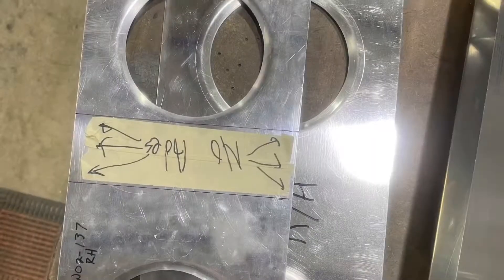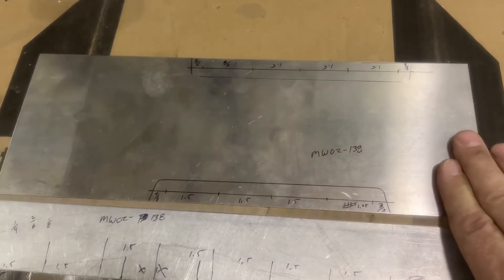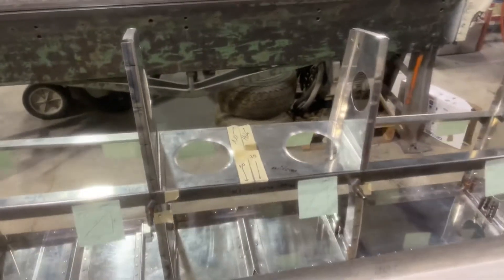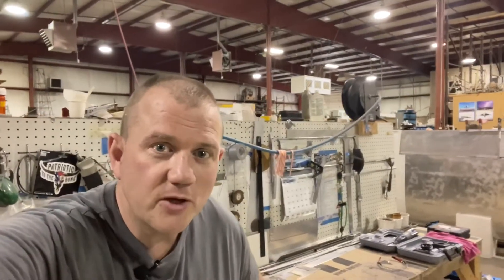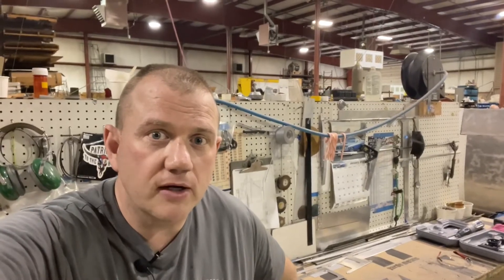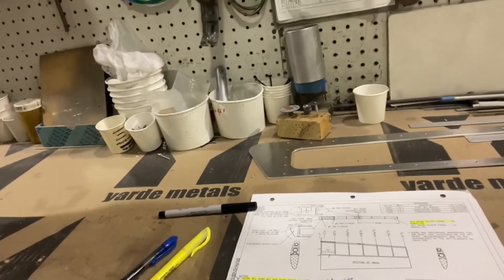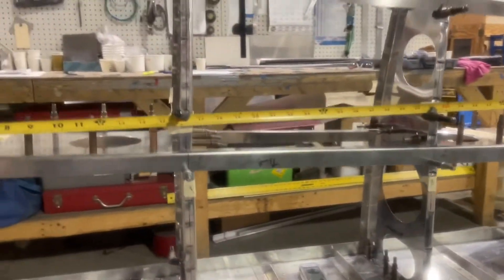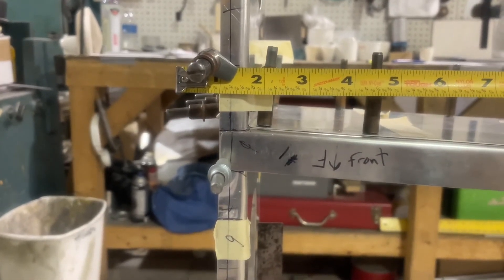T-51 Build Episode IV - Intermediate/Small Web and Spar placement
T-51 build- Right and Left Wing intermediate and small webs match drilled and placed on the wings between rib 1 and 2 and rib 3 and 4. Making sure the ribs are parallel and straight and placement of the aft spar.